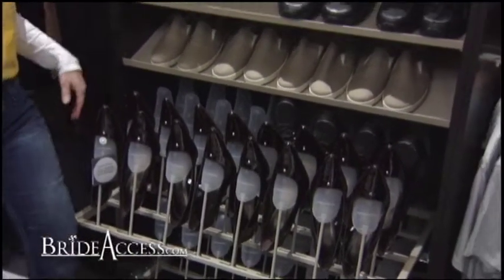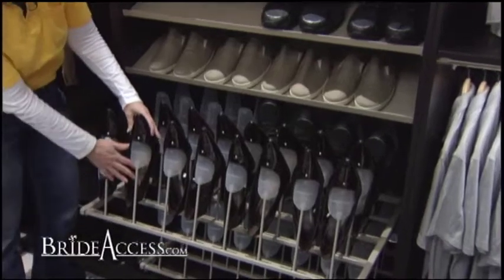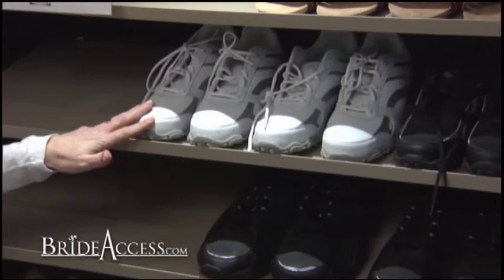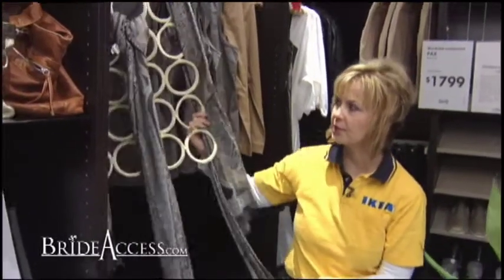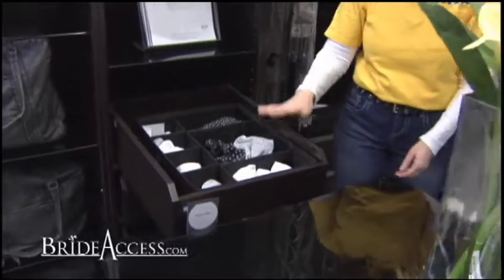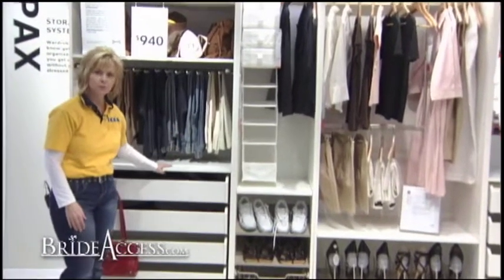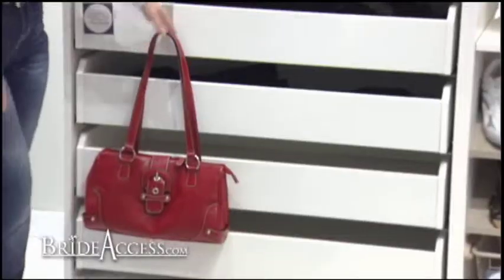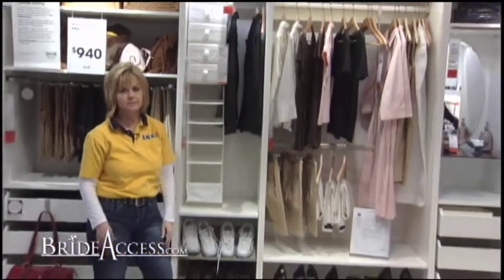IKEA...tips how to organize your wardrobe and shoes.mov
IKEA shares some great ideas on how newlyweds and couples can organize their wardrobe and shoes when space is limited.